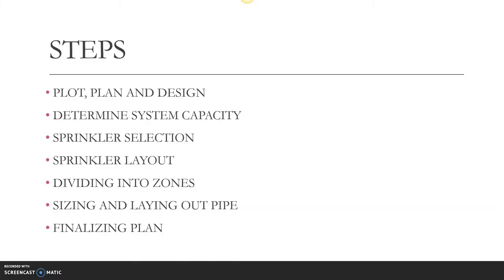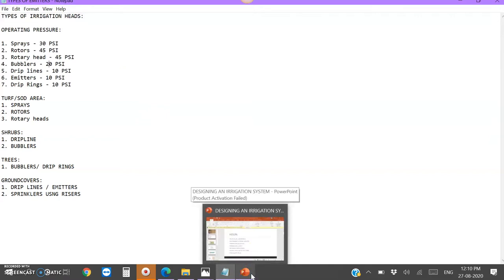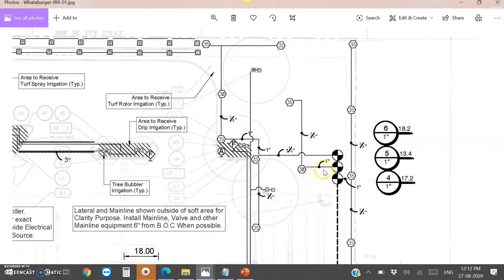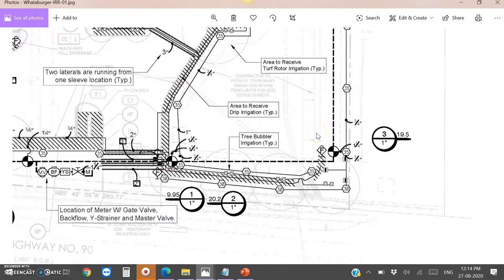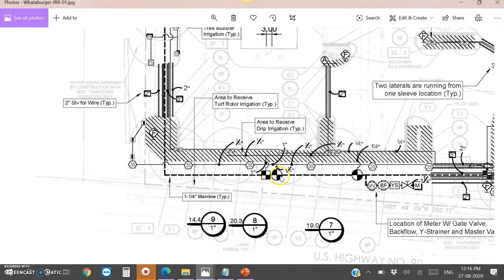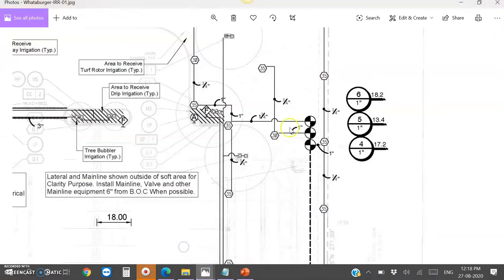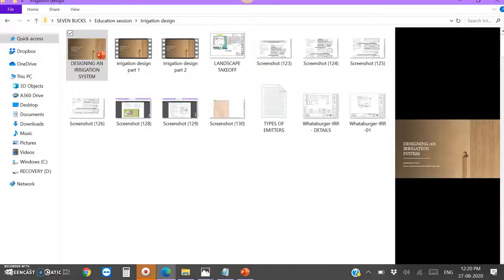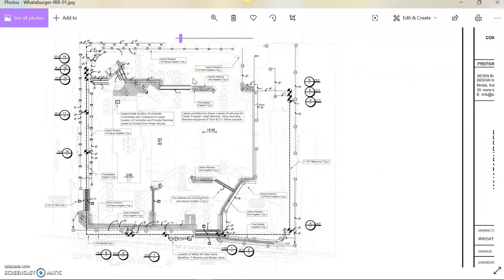How to design an irrigation system l part 3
Sprinkler system design